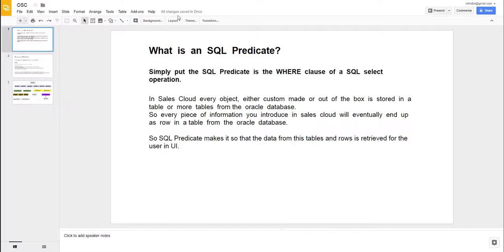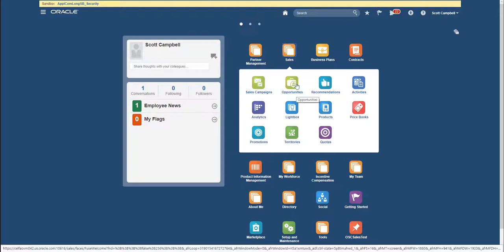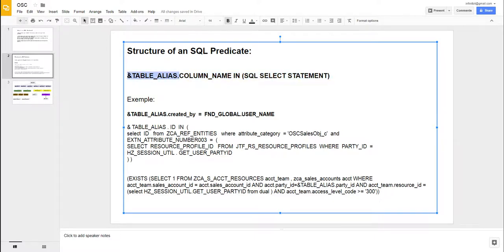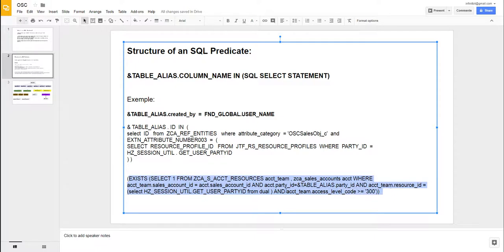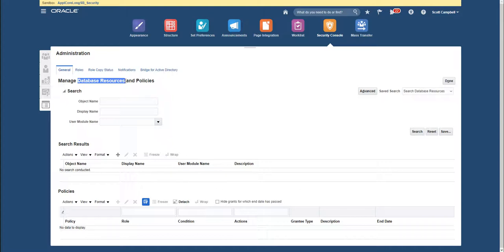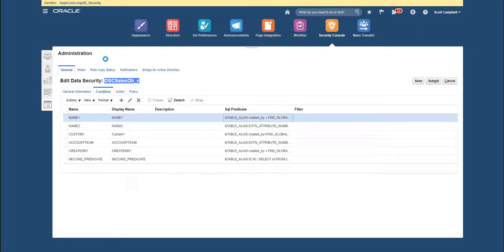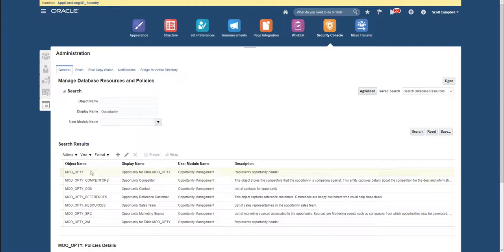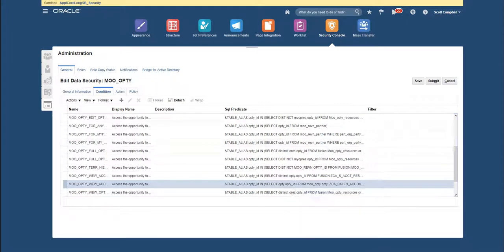4 - What is an SQL Predicate and Where we Find it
In this video we  define the SQL Predicate and its syntax.
Also I will be showing where in the application we find this SQL Predicates